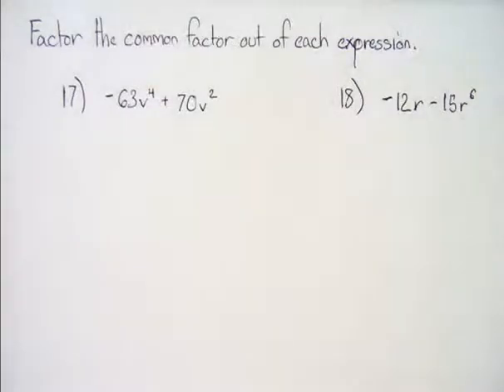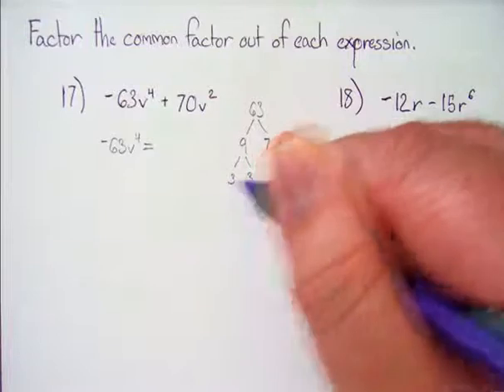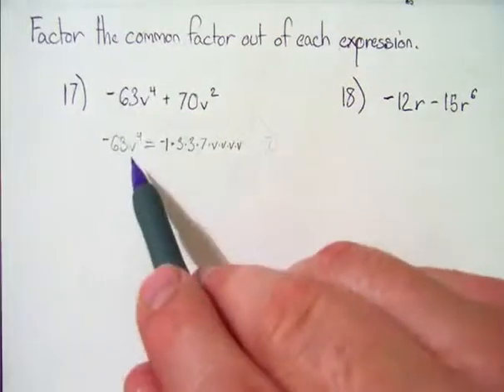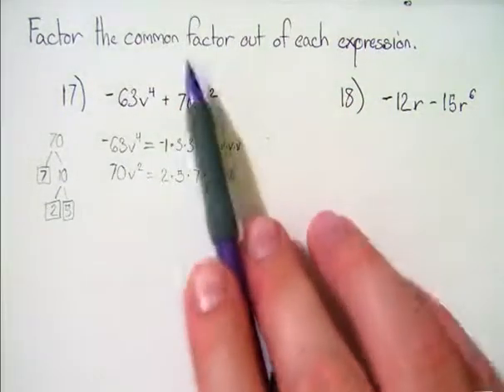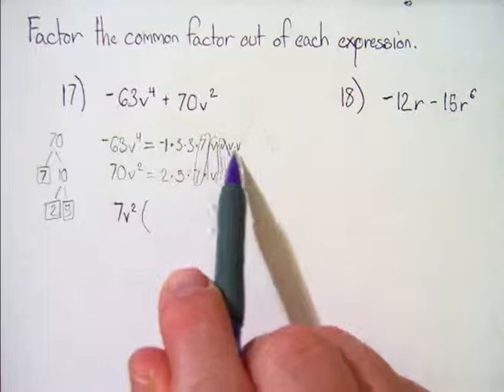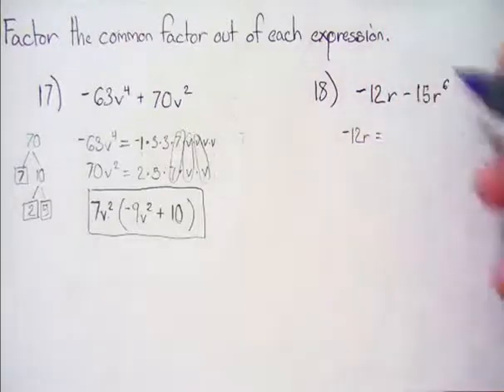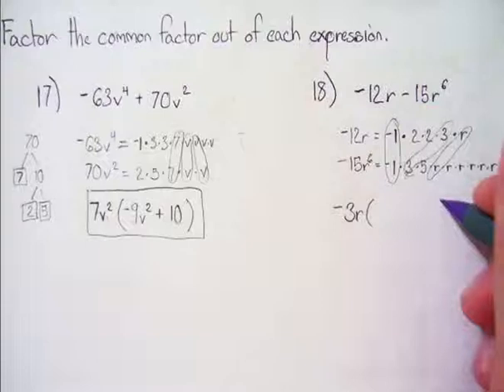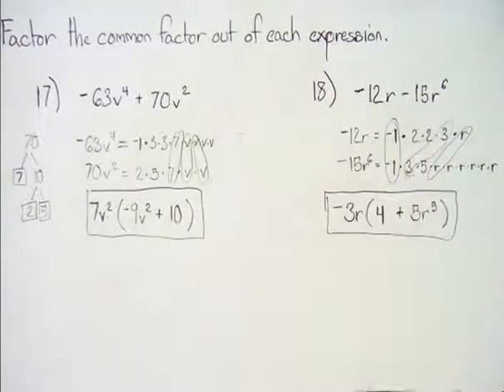Mod 6 Review Factoring with a Common Factor